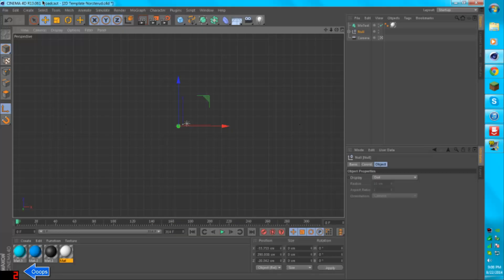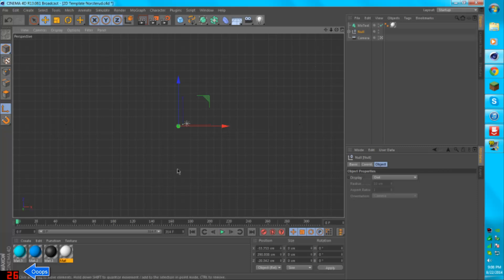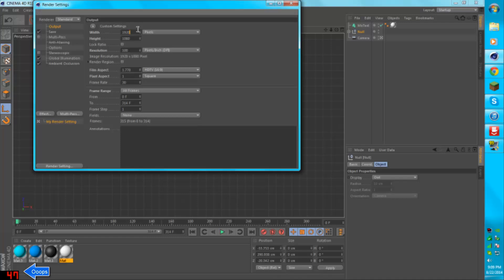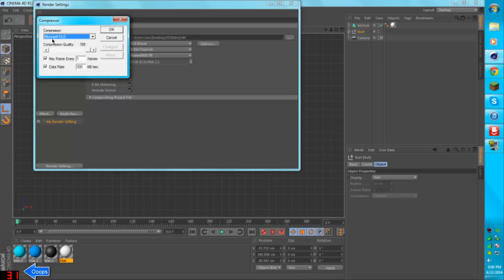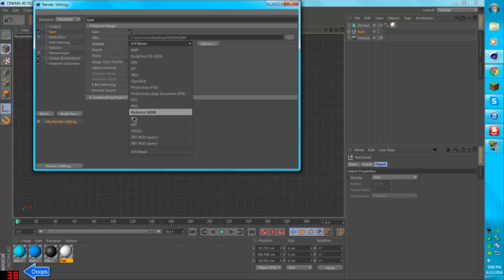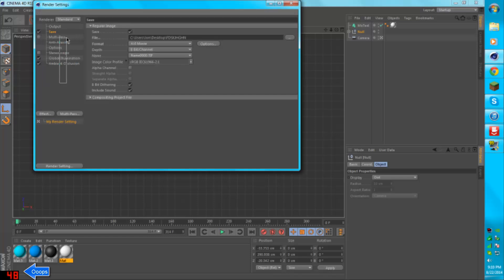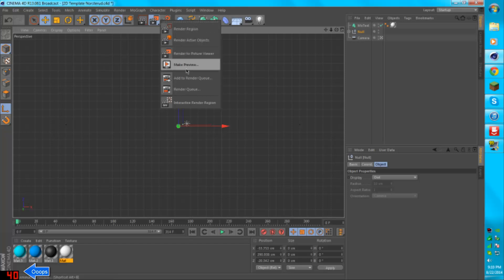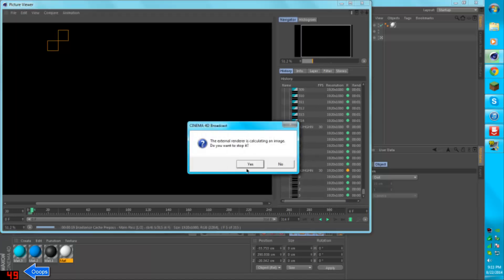How To Export - Render a Cinema 4d Intro